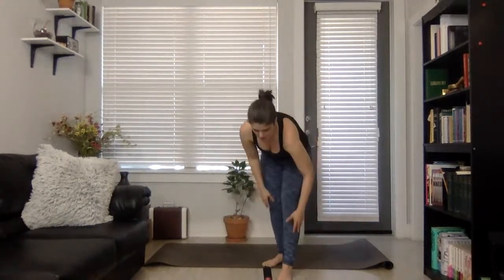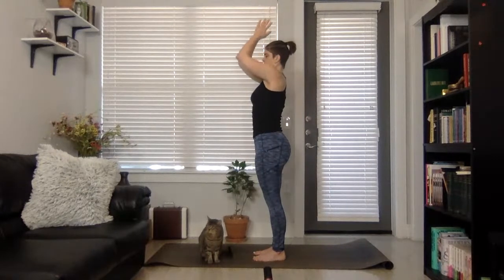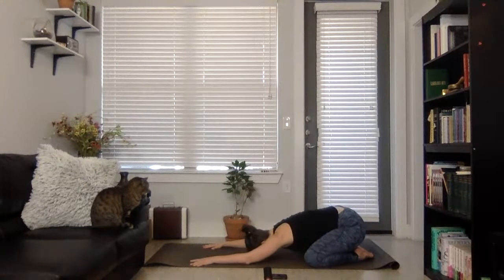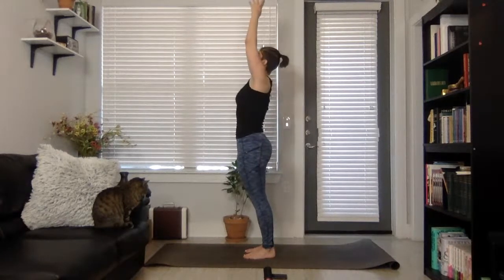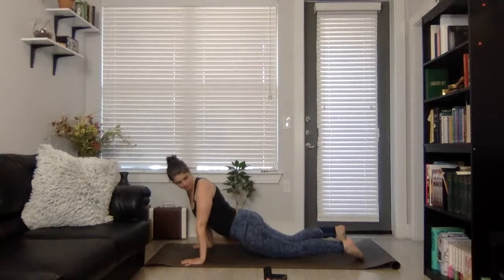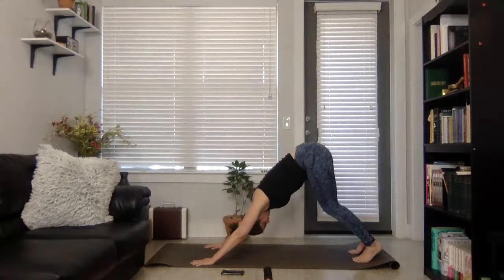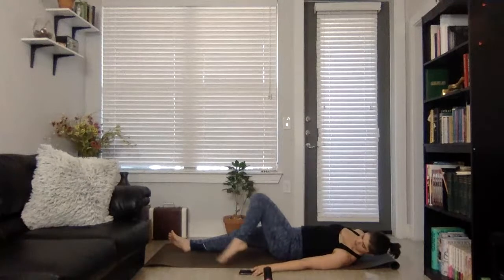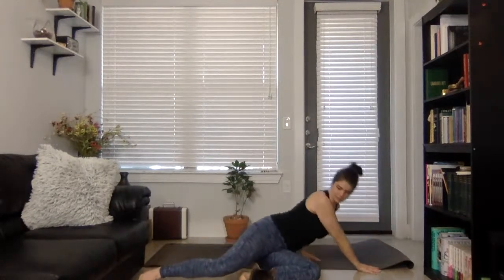30 Min Intro to Yoga Flow for Beginners: The Very Basics!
Easy step by step guide to your first yoga flow or your first refresher of the year.
I will be building upon this next week, so come back next Saturday at 11:45 AM CST to learn the next part of this flow.
I also have a more advanced level workout yoga class on Tuesday evenings, and will be adding an into to meditation coming soon!